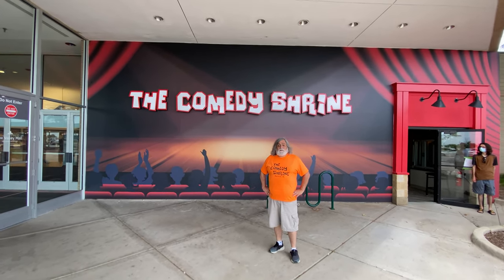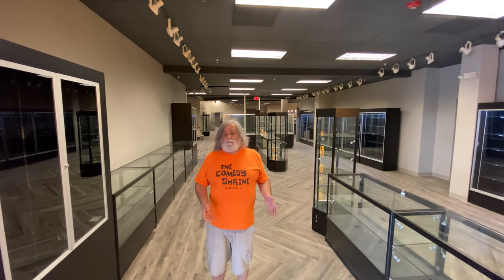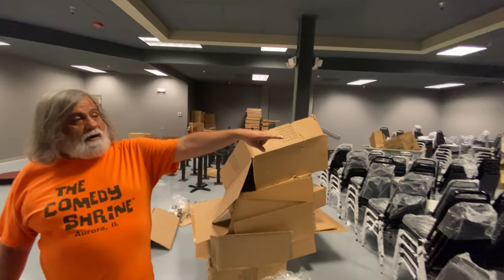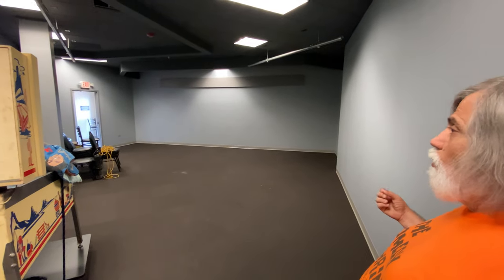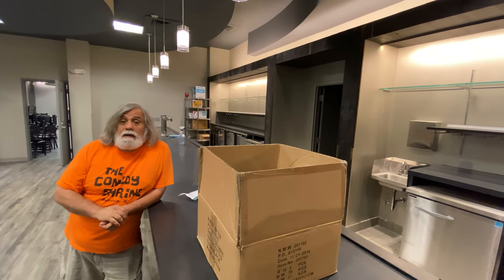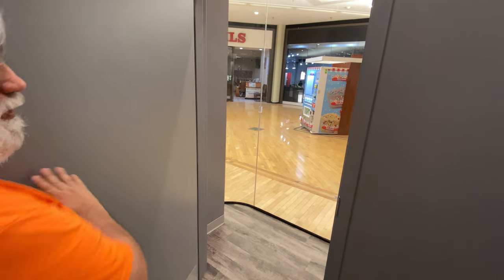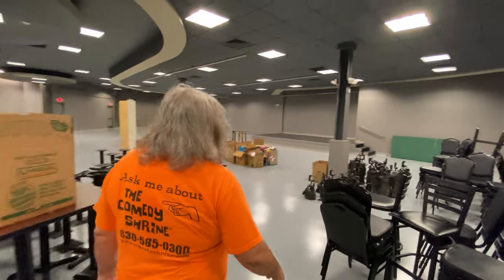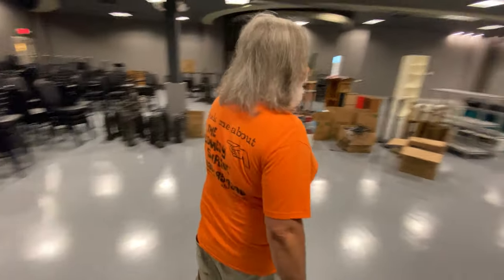Comedy Shrine Expansion 2020 Pt 4